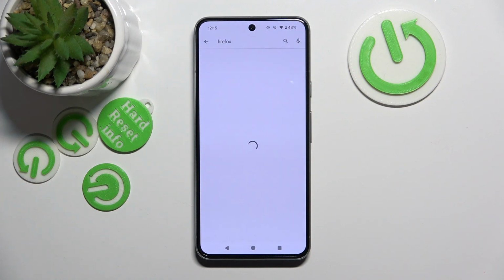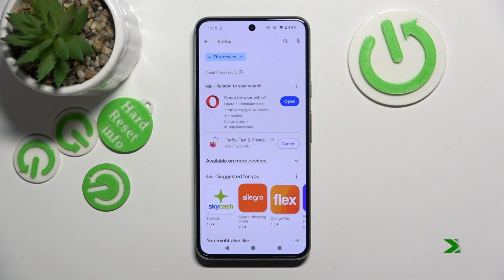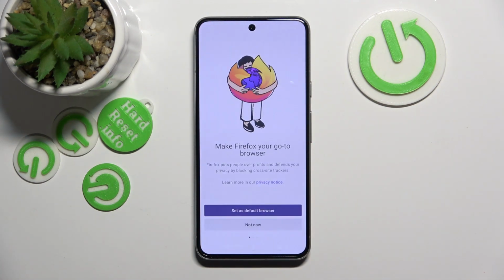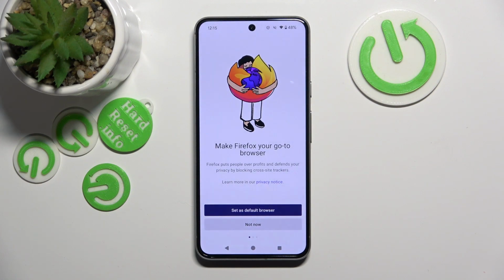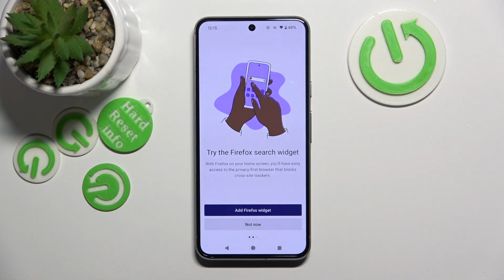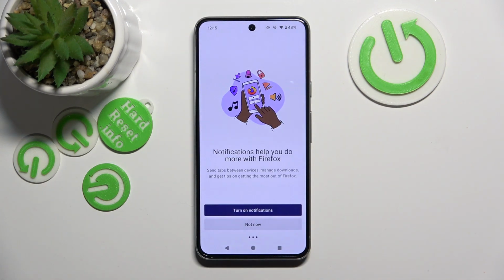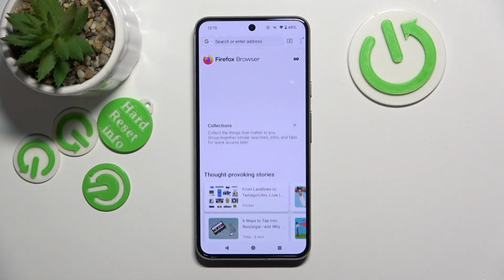How to Install Firefox on GOOGLE Pixel 8?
Read more info about GOOGLE Pixel 8:
This tutorial will show you how to install the Firefox web browser on your GOOGLE Pixel 8. Firefox is a popular and feature-rich browser that provides a great browsing experience. In this step-by-step guide, you will learn how to download and install Firefox on your device.

Why should I consider installing Firefox on my GOOGLE Pixel 8? Can you walk me through the steps to download and install Firefox on the device? Are there any prerequisites or requirements for installing Firefox? How can I set Firefox as my default browser on the GOOGLE Pixel 8? What are the key features and advantages of using Firefox as a web browser?